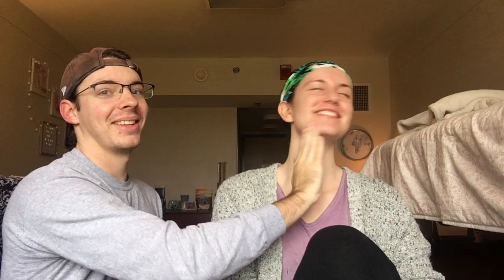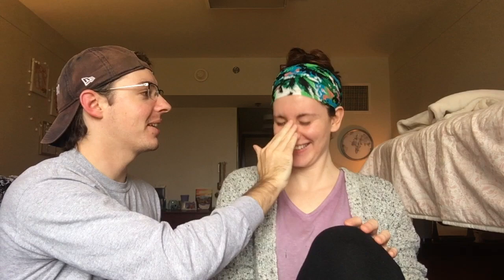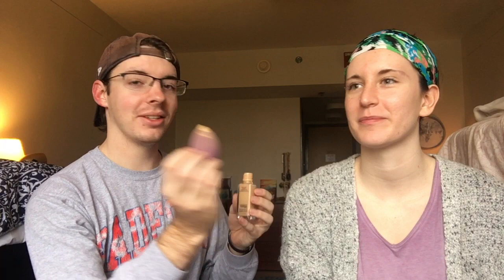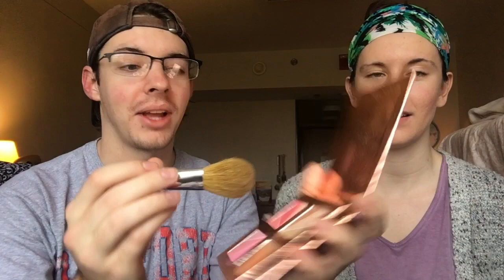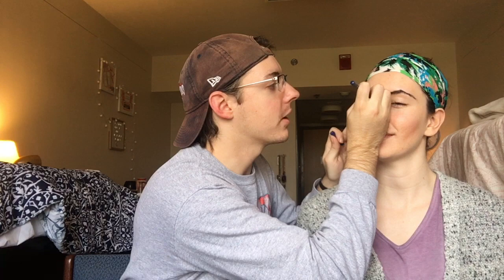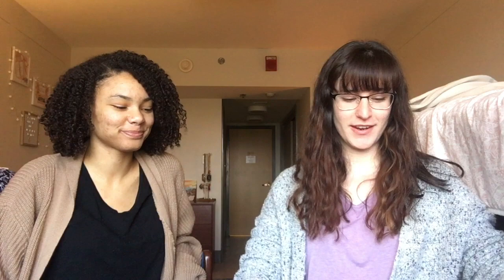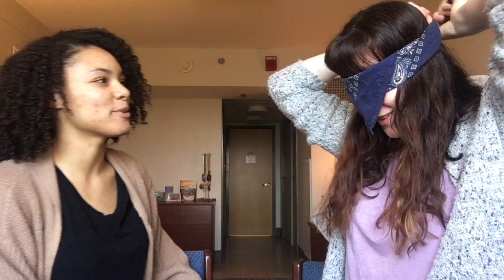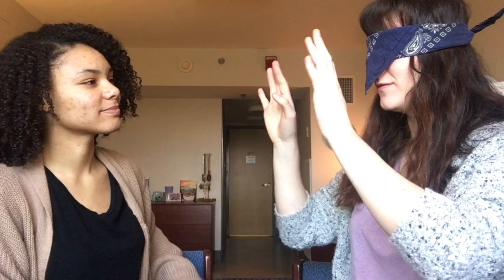VLOG 1: L&M Adventures: The one with the bird box makeup challenge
Welcome to my first video! This semester in one of my classes we have to post weekly blogs/vlogs about something we are passionate about. I have chosen to do vlogs on the life of me and my roommate and video what adventures or silly stuff we get in to. Each week will be a different topic.